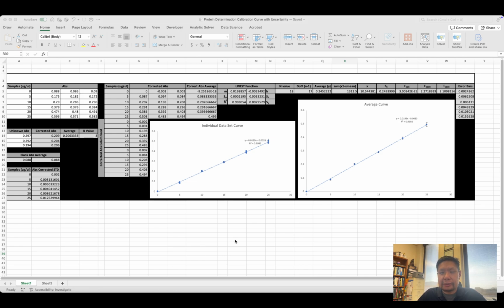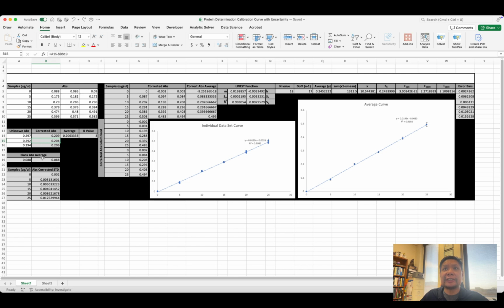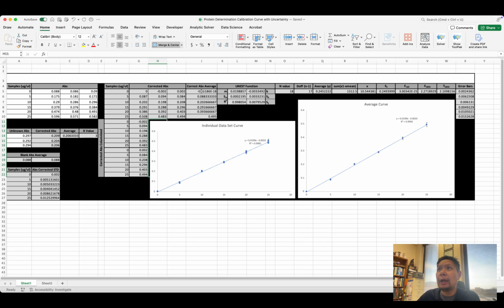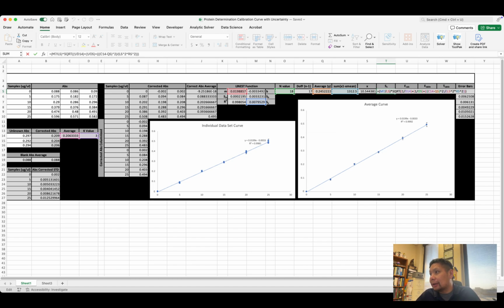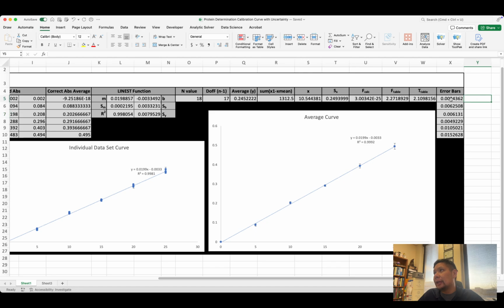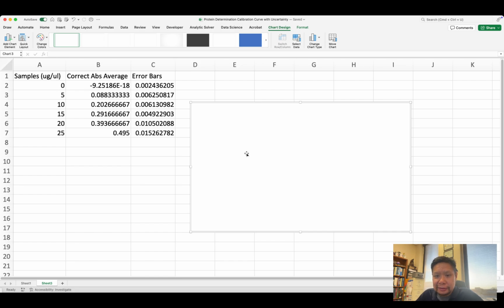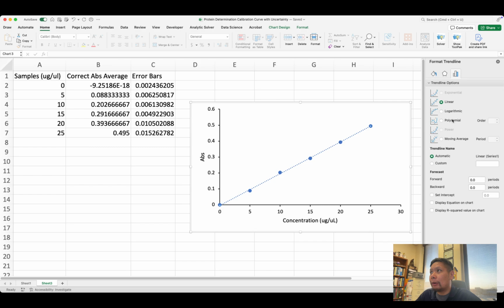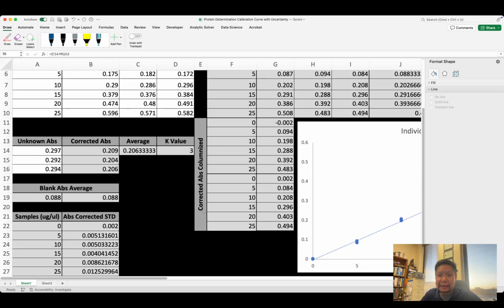Creating a Calibration Curve on Microsoft Excel with Error Bars